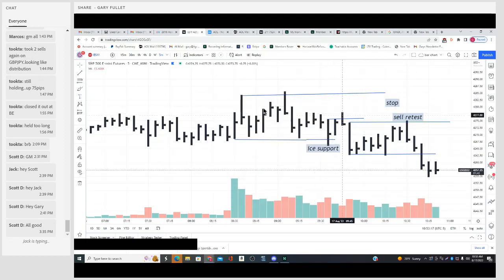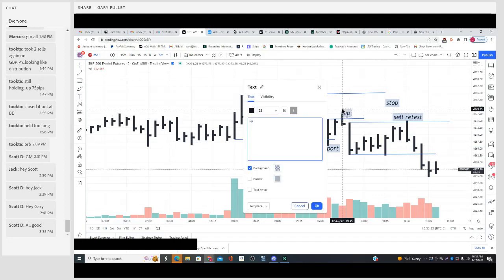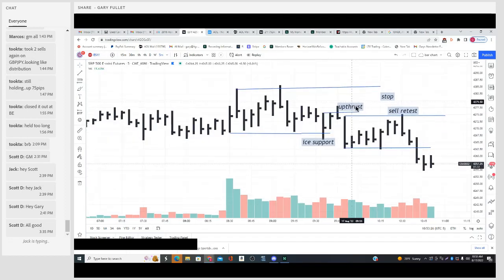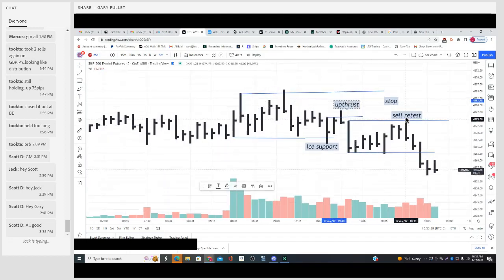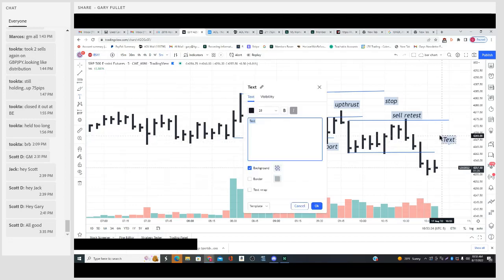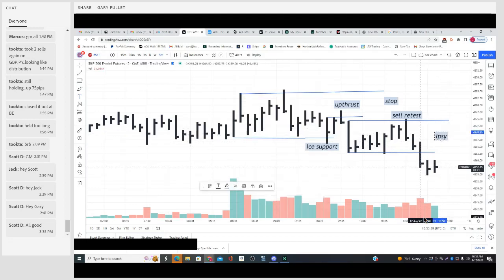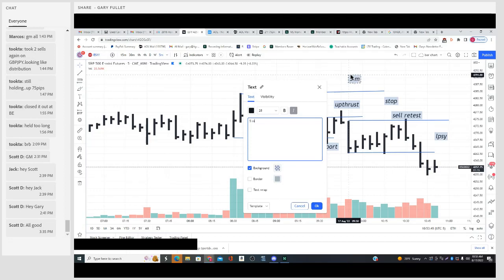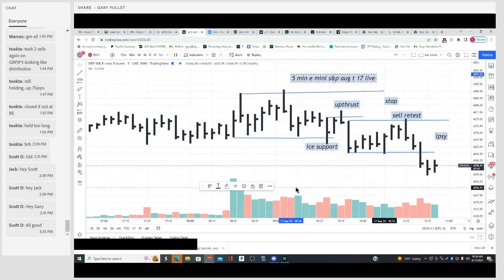5 Min E Mini Live Trade | Aug 17 2022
I took a trade on E Mini on the 5 min chart